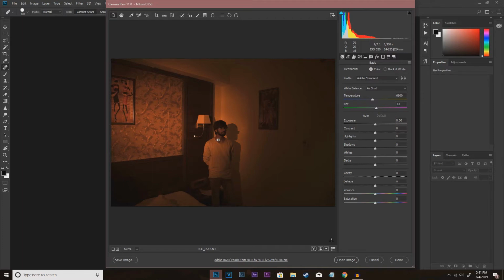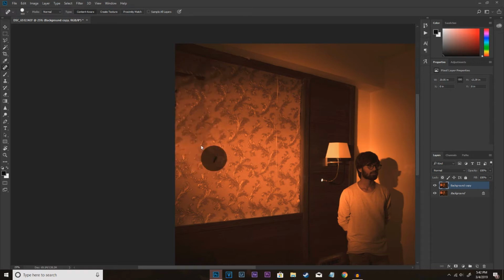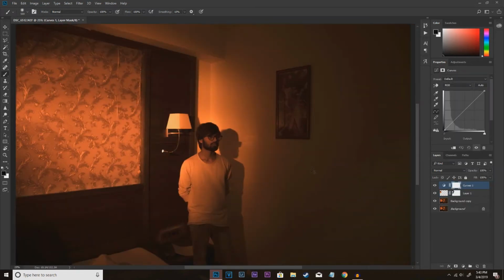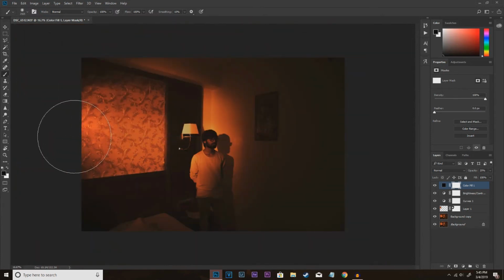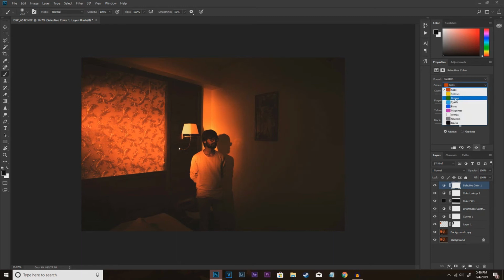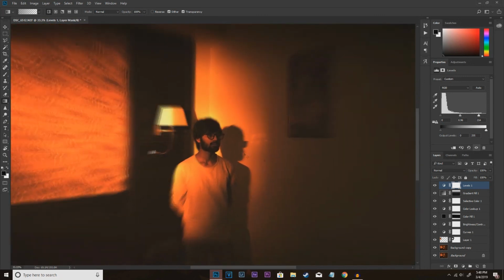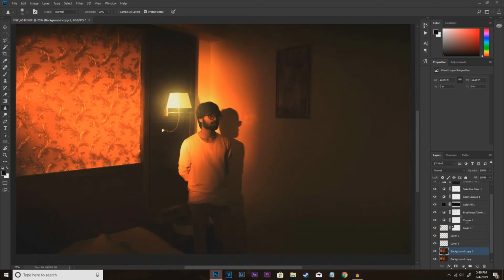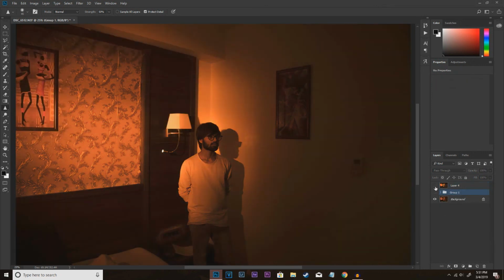Photoshop CC Tutorial : Indoor Portrait Editing 📷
My name is Utsav Sharma and I love Editing.